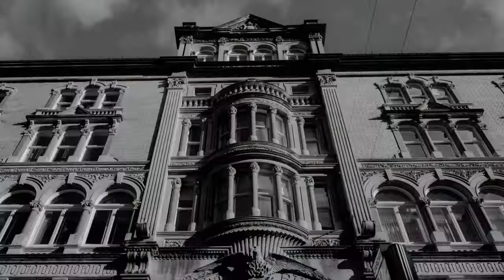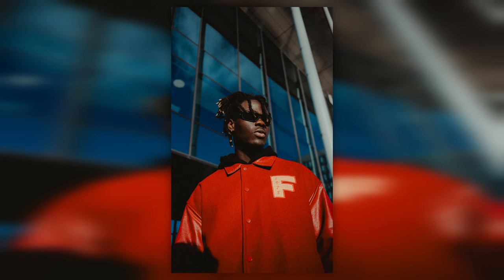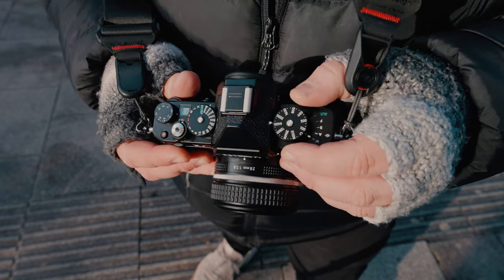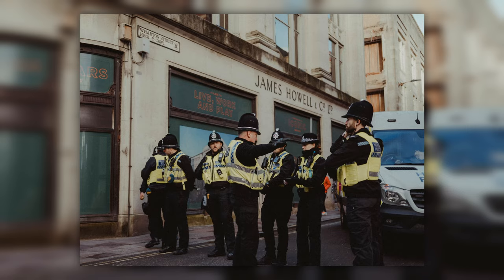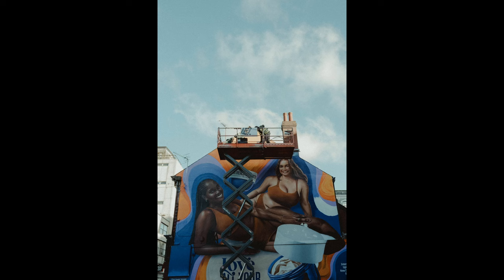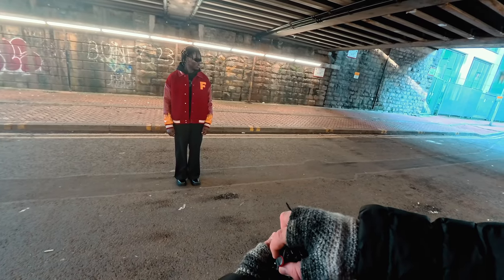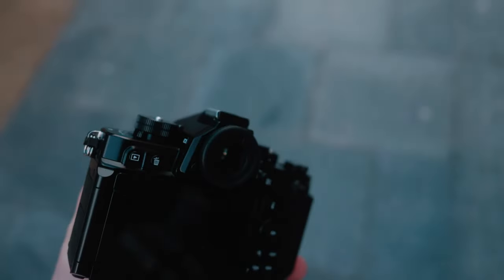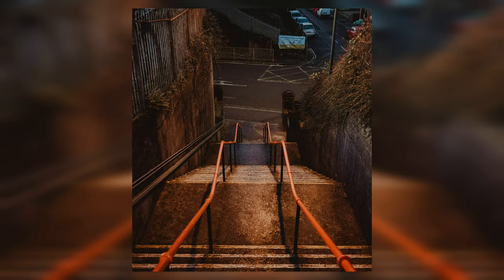Meet the Nikon Zf in a Cinematic Video Test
Finally Got my hands on the Nikon ZF. A camera that is hole heartedly celebrating the legacy that Nikon have set out. The camera is fascinating from many perspectives, the biggest being that it size is very close the what it is a model of. The Nikon FM2, a camera which defined photography back in the day.

This camera holds this retro aesthetic with a hard focus of the feel of old film cameras. What set this apart from other retro styled cameras? The 24.5 Megapixel sensor, FULL FRAME. Making this look and feel as close to the original film camera.

This camera doesn't hold back its video quality either. It 4k 60p 10 bit capable, 14fps mechanical shutter and even two SD cards slots. 1 Micro and 1 full sized.

Timecode:
00:00 Nikon ZF Review | Legacy Reimagined
00:35 A camera that genuinely surprises me
00:46 Model Shoot using the Nikon ZF
01:09 FINALLY GETTING MY HANDS ON THE NIKON ZF
01:30 The Vari angle touch screen
01:50 The ergonomics
02:31 The video capabilities of the Nikon ZF
03:03 The sensor of the Nikon ZF
03:26 Testing out the street capabilities of the Nikon ZF
04:44 Having fun with the Nikon ZF
05:08 The Af on the Nikon ZF
05:23 The stabilisation of the Nikon ZF
06:00 Two Cards slots of the NIkon ZF